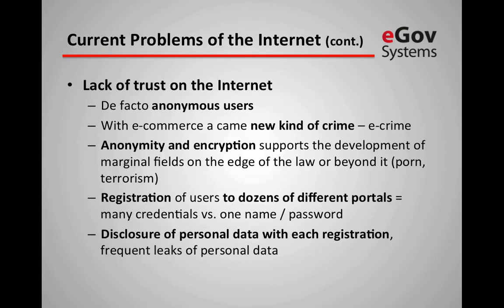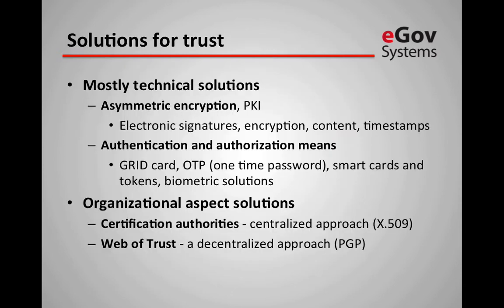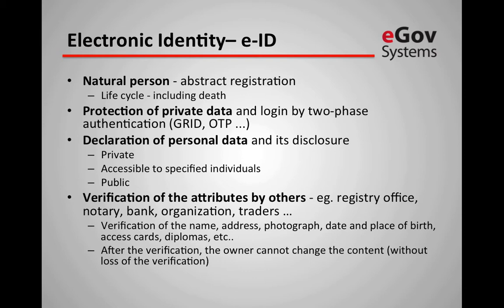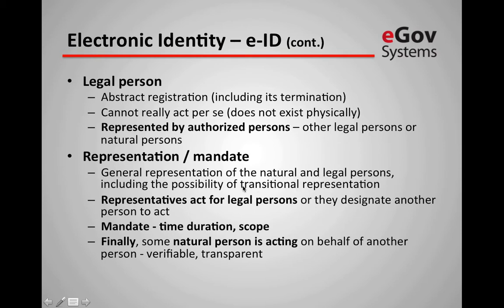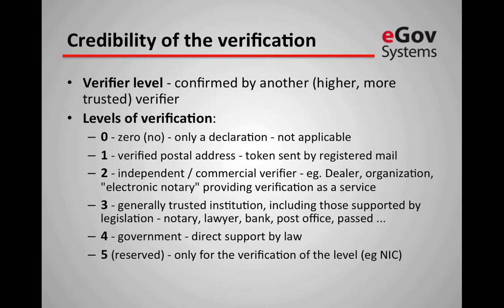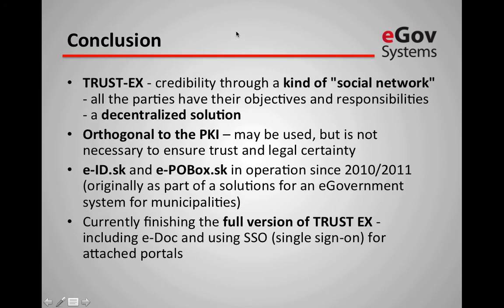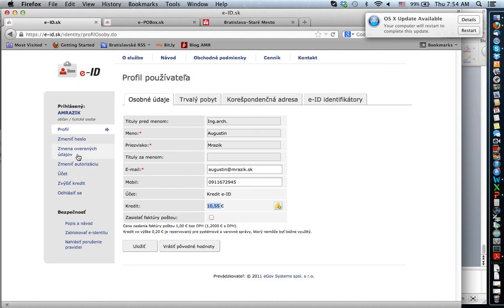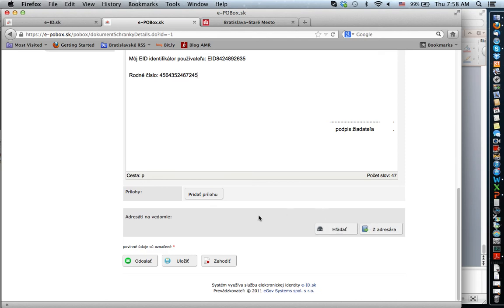Online-Privacy-Mrazik-TRUST-EX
TRUST-EX - Object-Oriented Approach to On-Line Privacy
Augustín Mrázik -- Ján Domankuš -- Lukáš A. Mrázik, eGov Systems s.r.o

Online Privacy - Consenting to your Future
International Conference, Malta, March 20 - 21, 2013